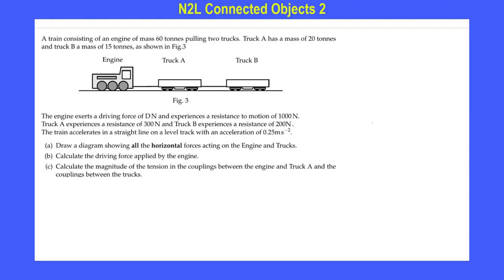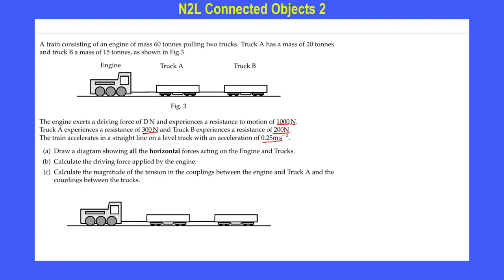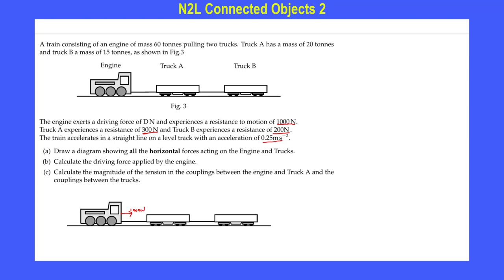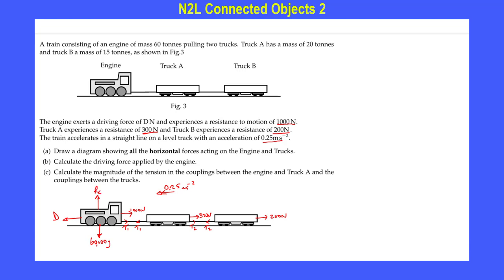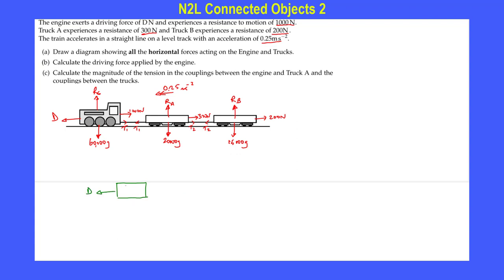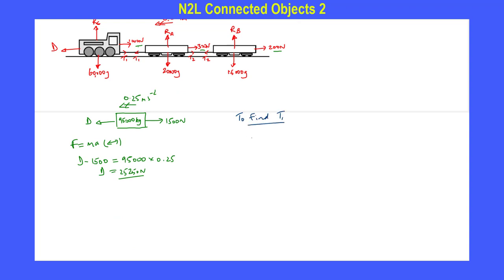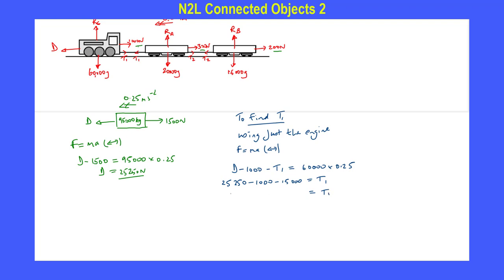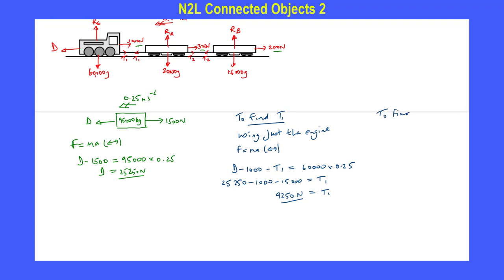N2L_Connected Objects_2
An engine with trucks acting along a horizontal road